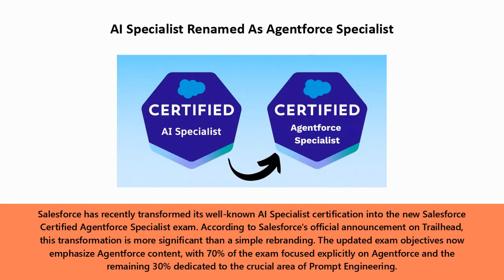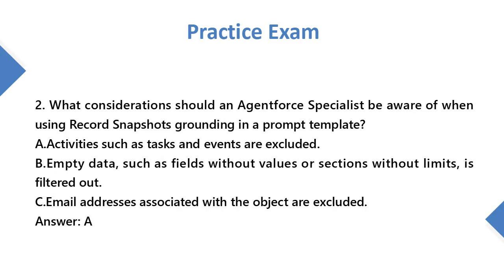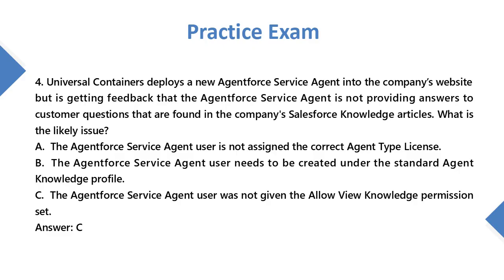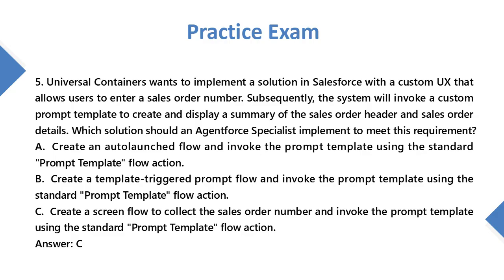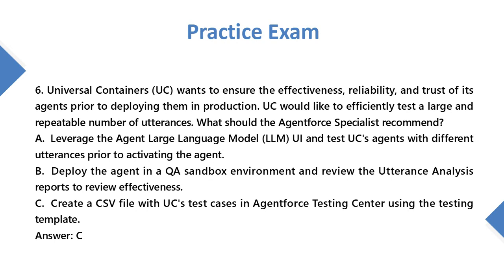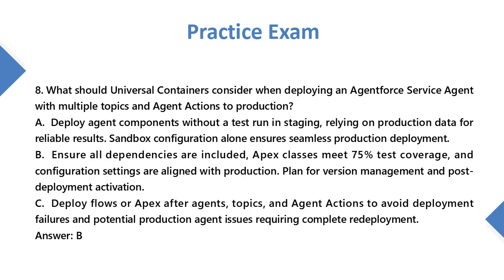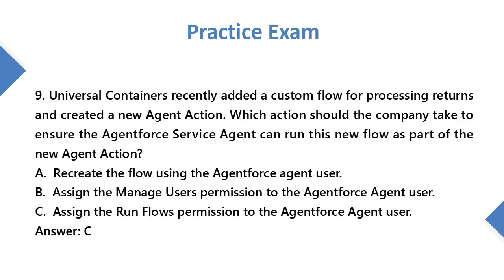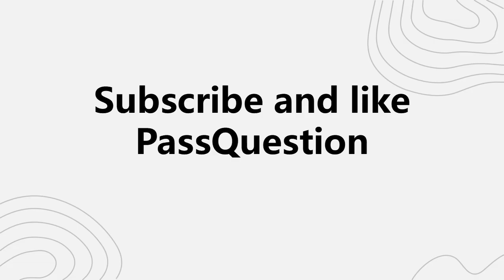How to Pass the Salesforce Agentforce Specialist Exam | FREE Practice Test!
Are you preparing for the Salesforce Agentforce Specialist Exam and looking for the best way to pass on your first attempt? In this video, I’ll walk you through everything you need to know to ace the exam, including essential topics, study tips, and common pitfalls to avoid. Plus, I’m sharing a FREE practice exam to help you test your knowledge and boost your confidence before the real test! 💡

✅ What You’ll Learn in This Video:
🔹 Overview of the Salesforce Agentforce Specialist Exam
🔹 Key topics and concepts you must study
🔹 The best resources and study materials
🔹 Exam format, question types, and time management strategies
🔹 Common mistakes candidates make – and how to avoid them
🔹 How to access and use my FREE practice test

🔥 Top Study Tips for Success:
💡 Understand the exam objectives and structure
📚 Use official Salesforce documentation and Trailhead modules
📝 Take practice tests to identify weak areas
⏳ Develop a study schedule and stick to it
🎯 Join Salesforce communities and study groups for support

Good luck with your exam preparation! You got this! 💪🚀